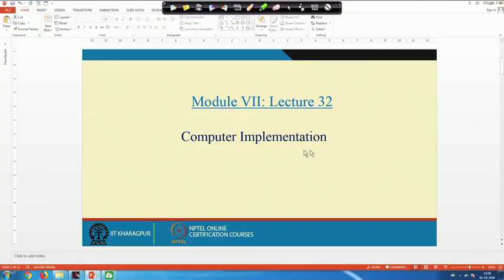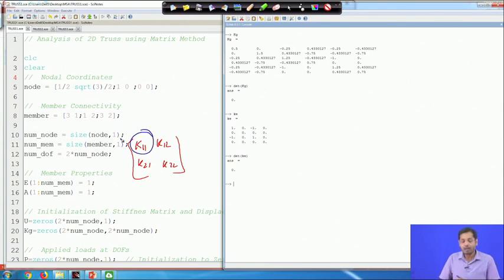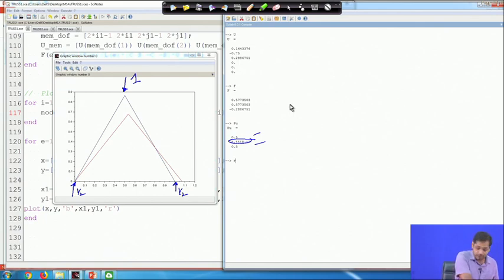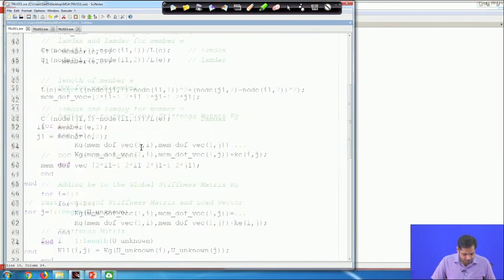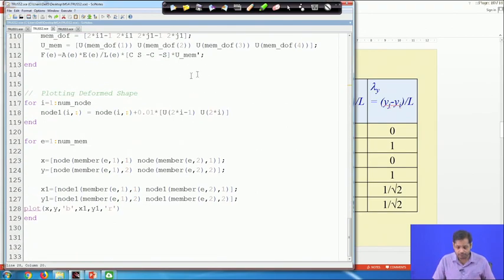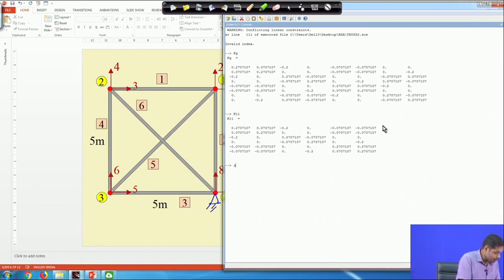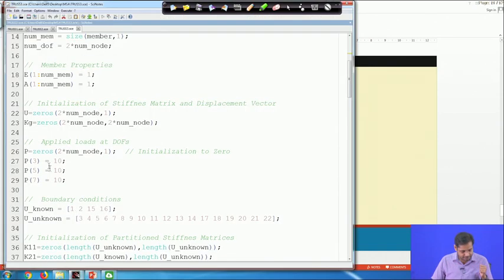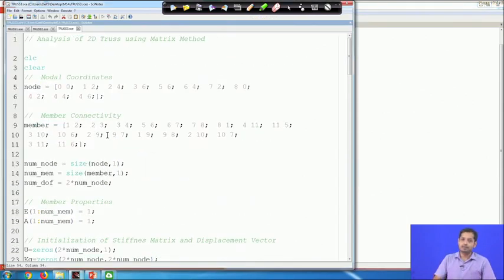Lecture 32: Computer Implementation(Contd.)